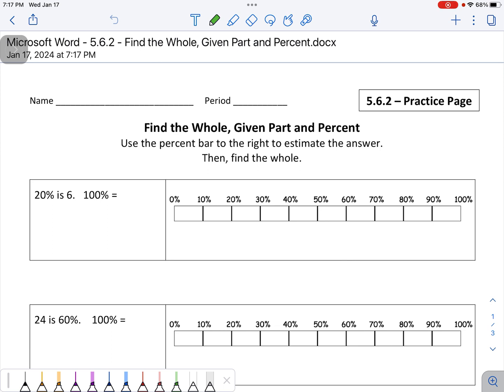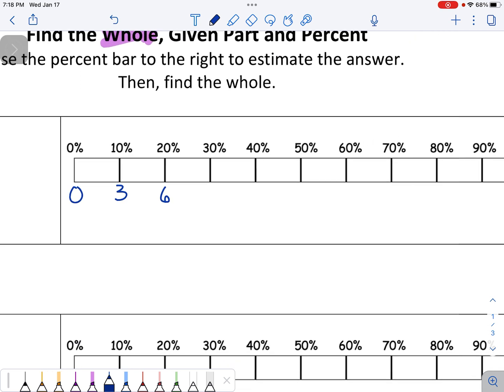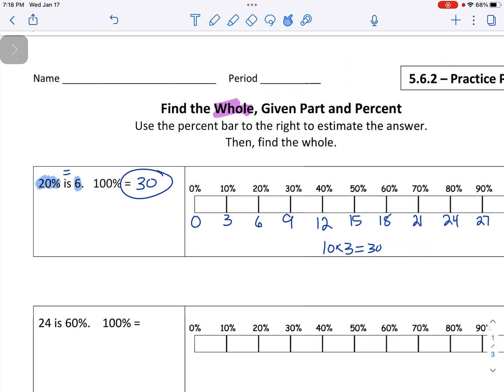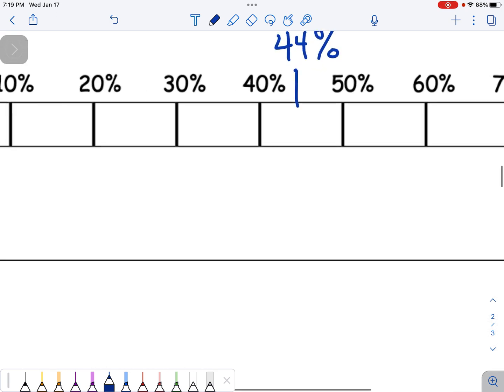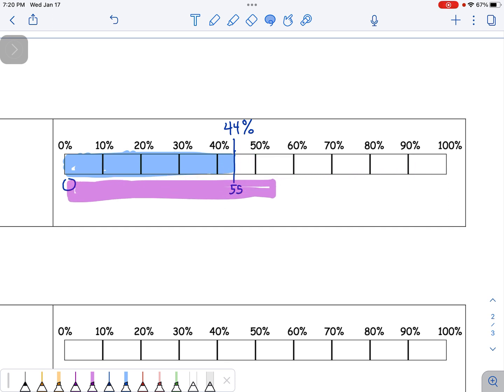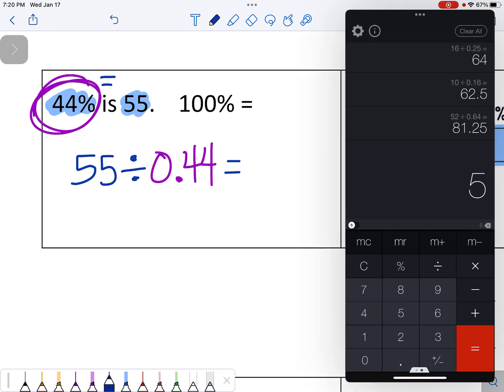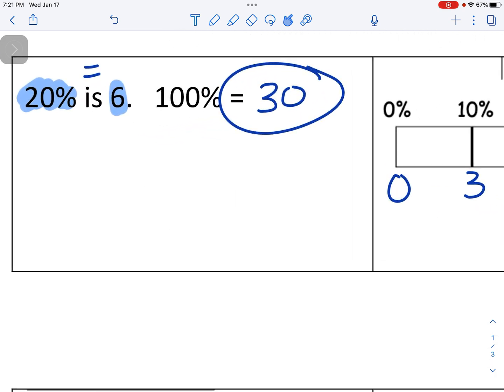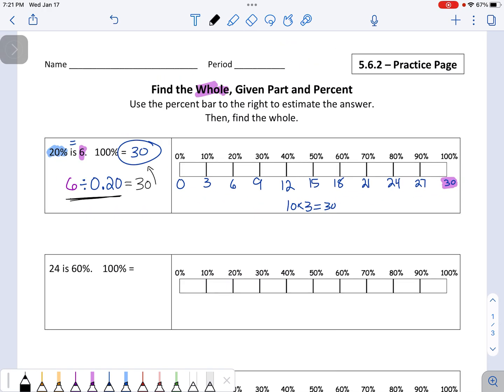5.6.2 Help Video